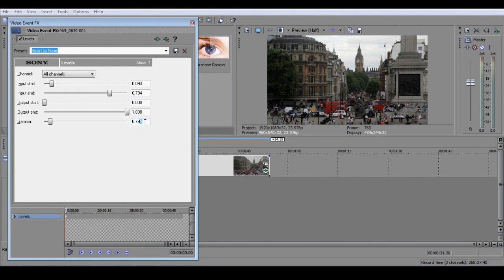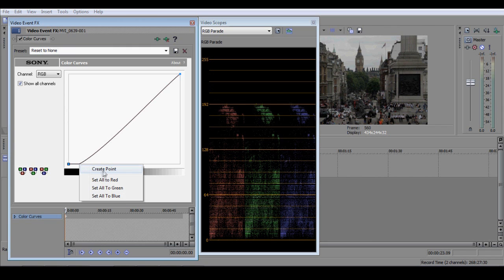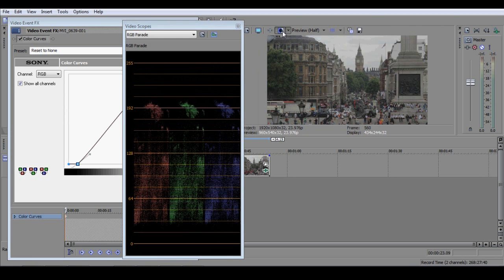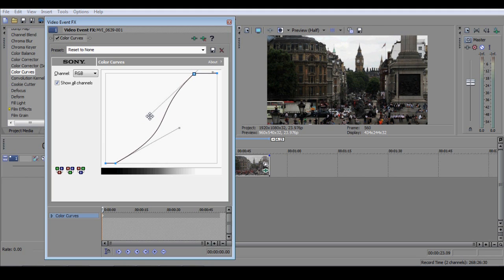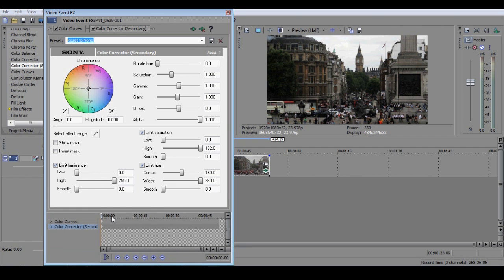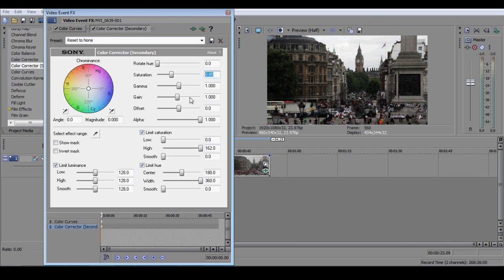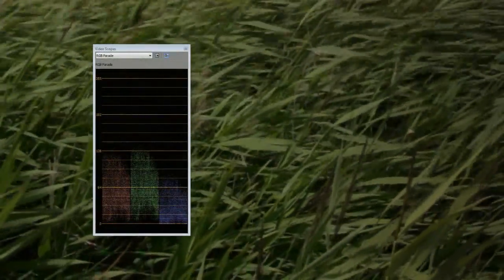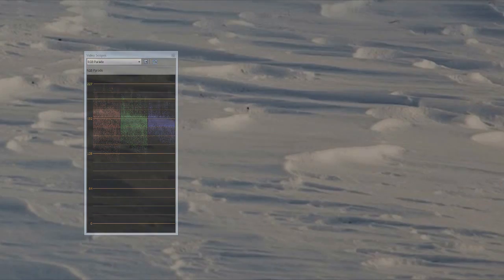Color Correction Tutorial for Sony Vegas: Establishing the Tonal Range (Pt 2)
Tutorial 1: Establishing the Tonal Range (Part 2)

First instalment of a series of color correction tutorials for Sony Vegas Pro. This is the second section of the tutorial.